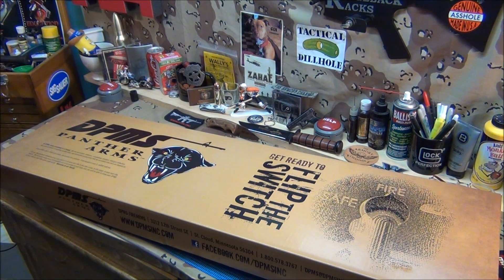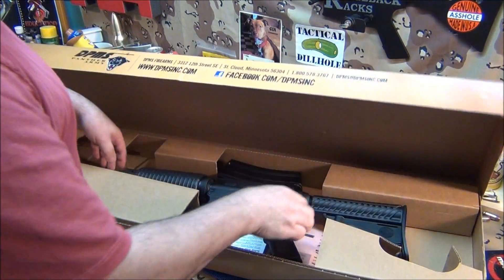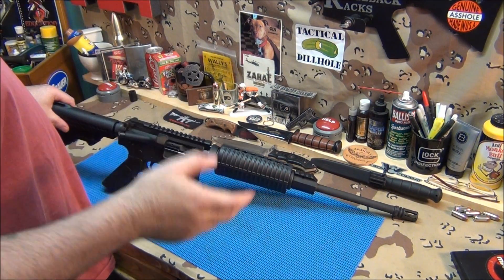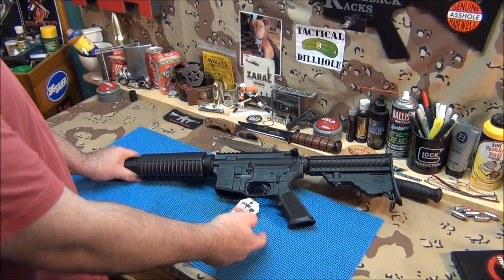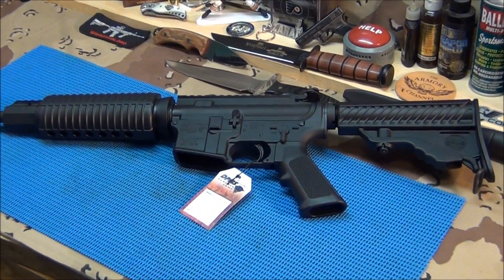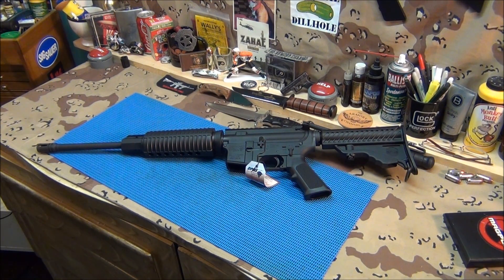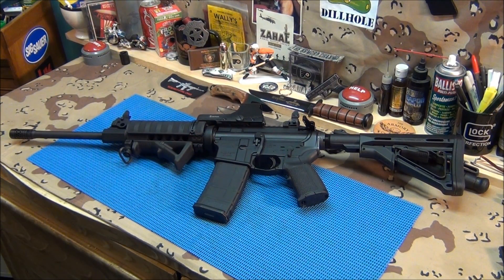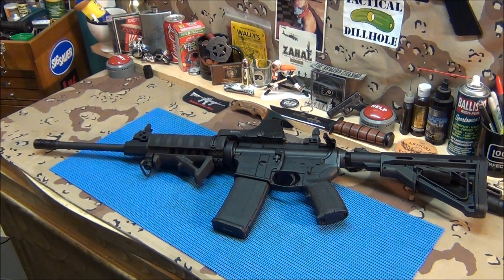DPMS AR15 series Panther Arms